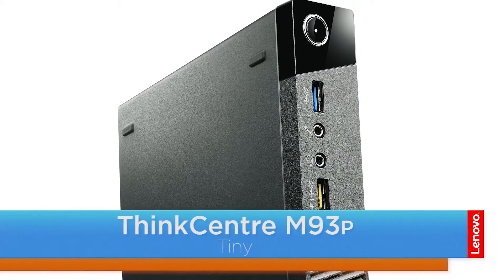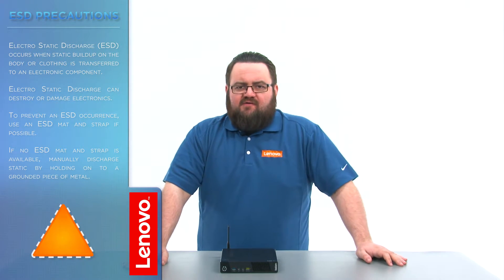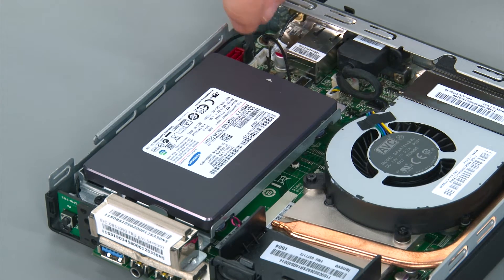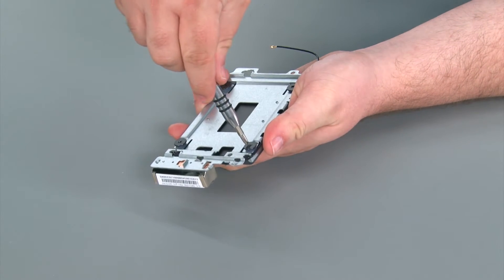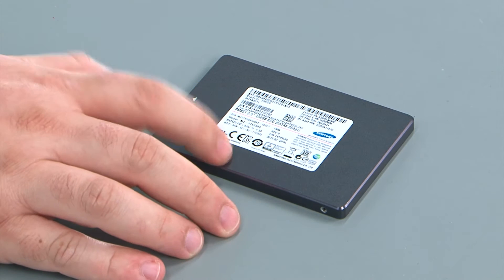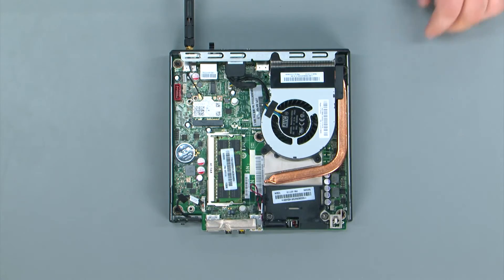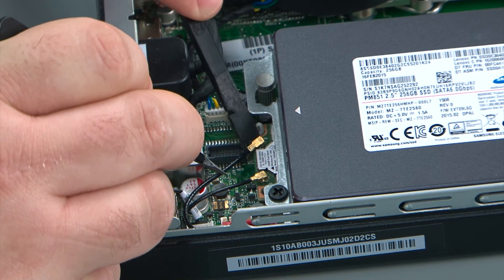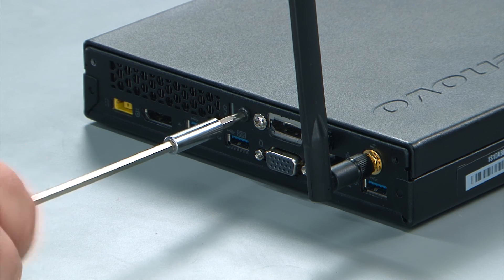ThinkCentre M83 / M93p Tiny Desktop - Hard Disk Drive Replacement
This video will illustrate how to replace the Hard Disk Drive in your ThinkCentre M83 or M93p Tiny Desktop.

Machine Types Applicable:
M83: 10A4, 10A5, 10AA, 10AB, 10DF, 10DG, 10DH, 10DJ,
10E8, 10E9, 10EA, and 10EB
M93p: 10A4, 10A5, 10AA, 10AB, 10DF, 10DG, 10DH, 10DJ,
10E8, 10E9, 10EA, and 10EB